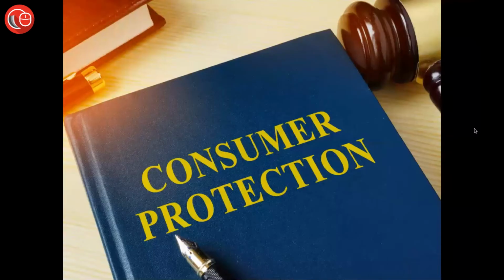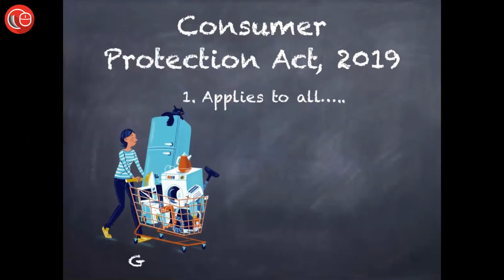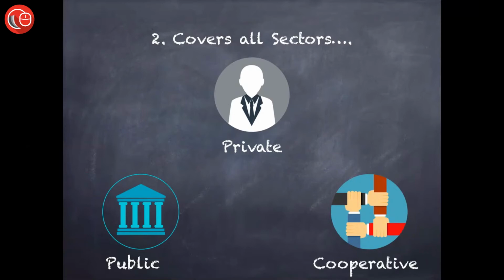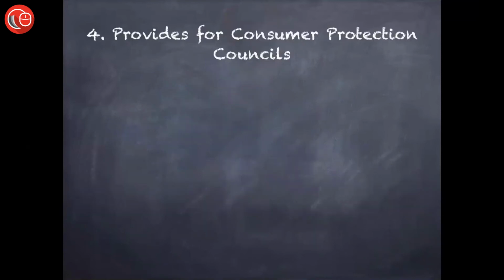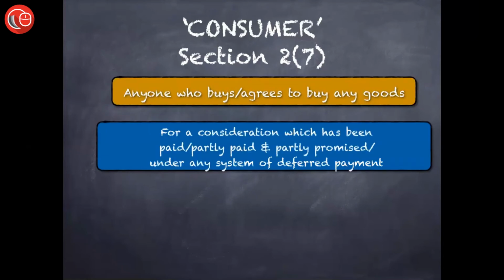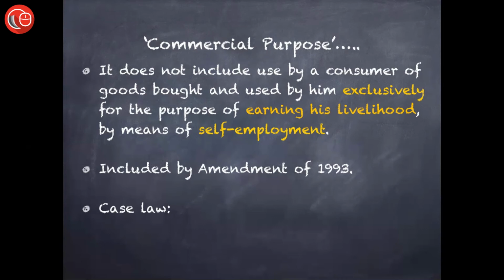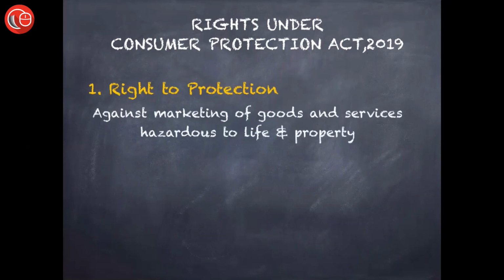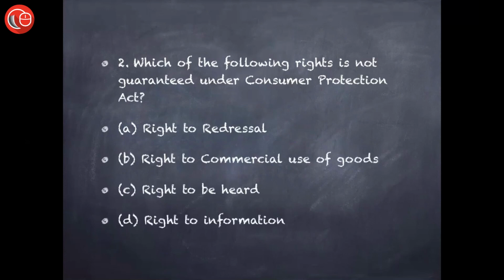Consumer Protection Act, 2019 | Aims and Objectives | Consumer Rights | LawSikho Judiciary Prep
This is the second part of the Consumer Protection Act 2019. Aims and Objectives and consumer rights have been discussed in this edition of the free lecture series of COPRA Act 2019.

Index
0:26 - Review of part I
1:14 - Aims & Objectives
13:23 - Section 2(7)
16:42 - Commercial Purpose
21:04 - Consumer Rights